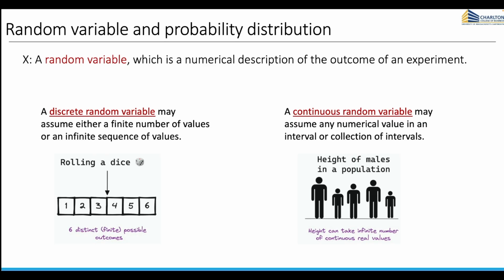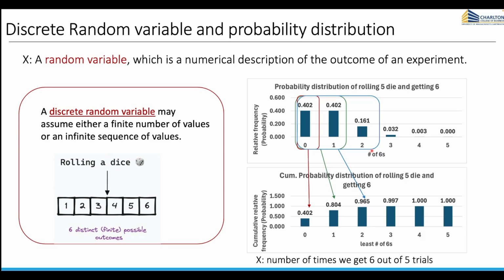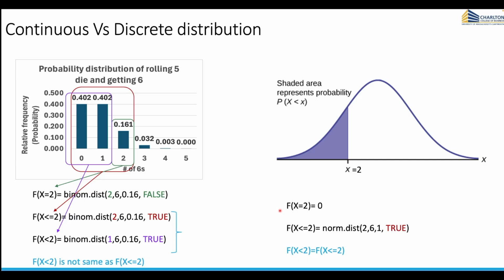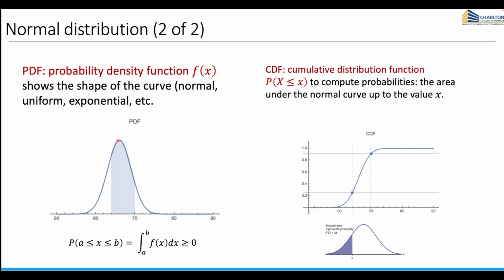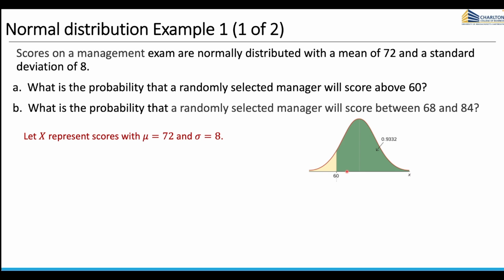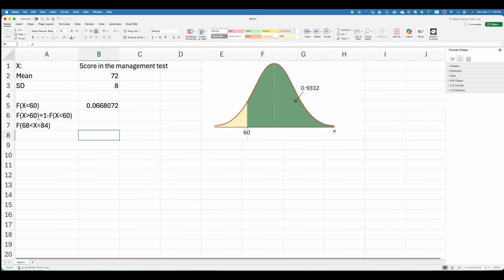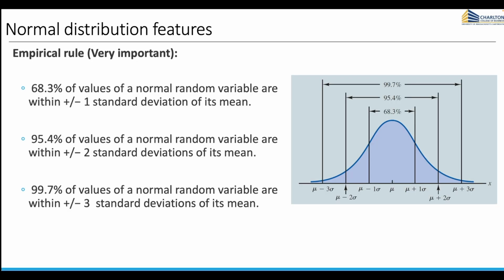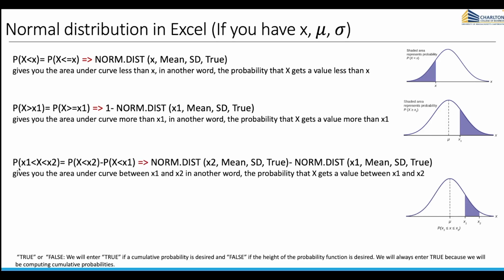Continuous Distribution- Normal